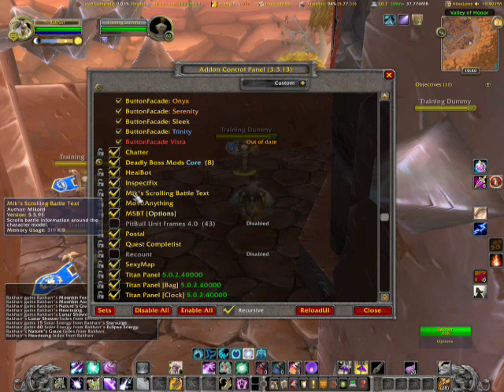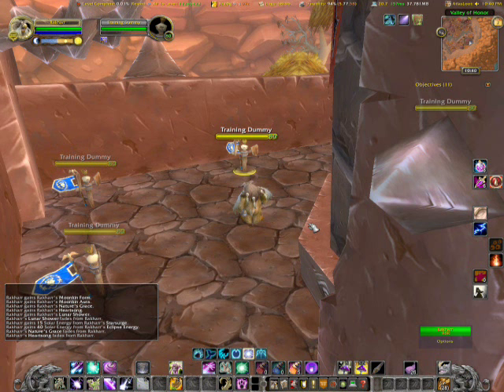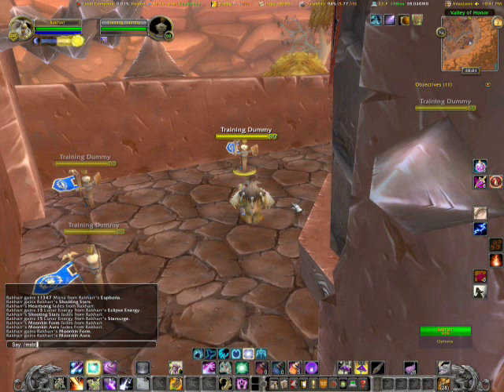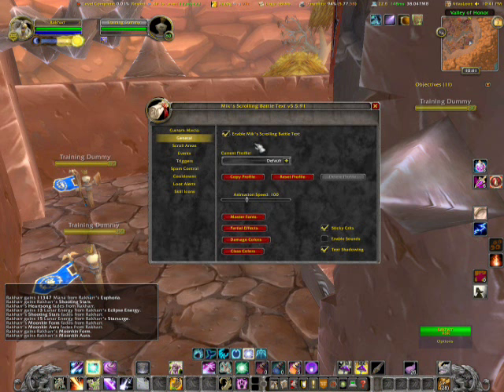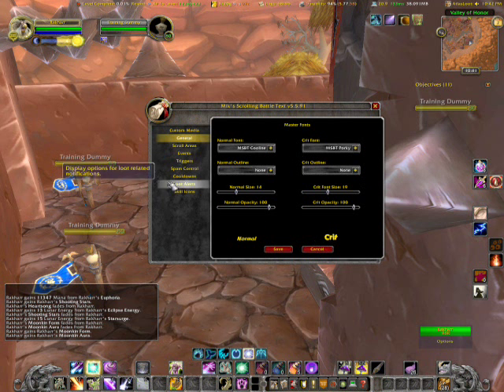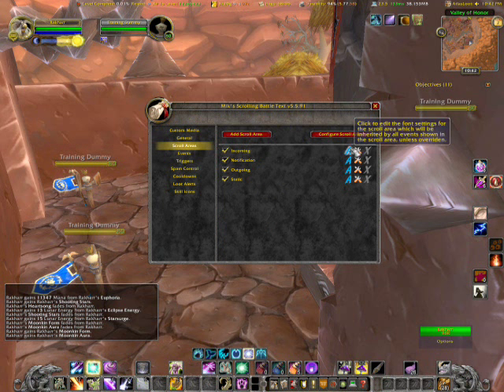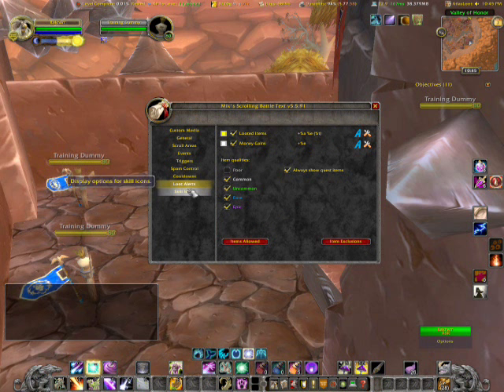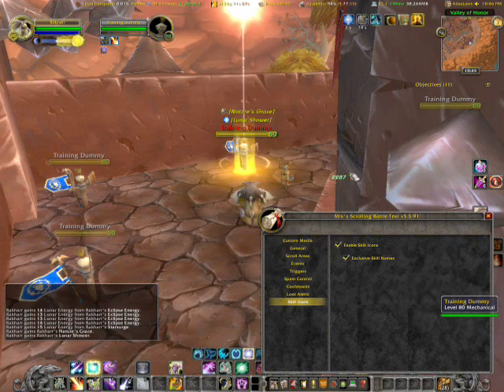World of Warcraft - Mik's Scrolling Battle Text - Basic Start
just a basic intro showing what MSBT looks like and how to mess with some options

this is a very decent mod that provides great information up front and easy to read by the user